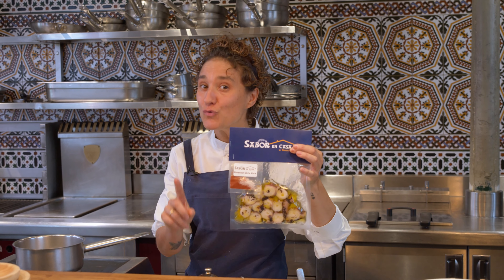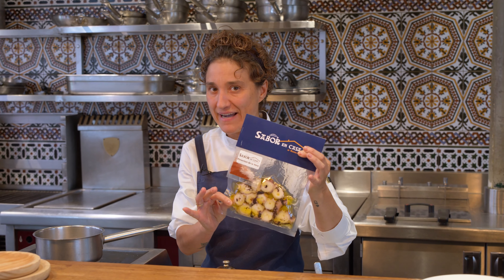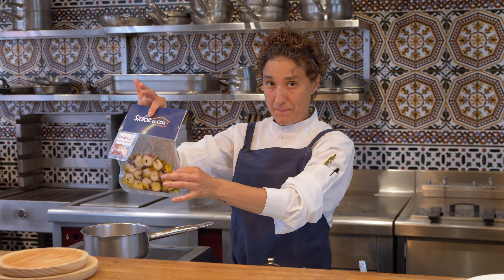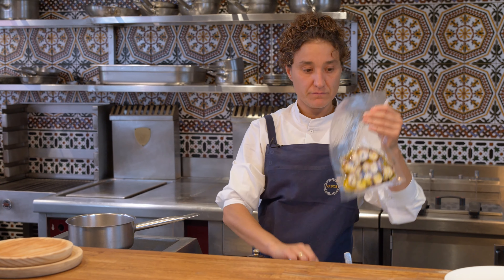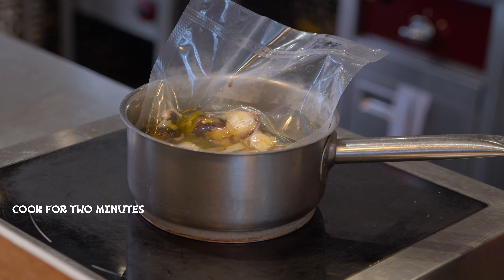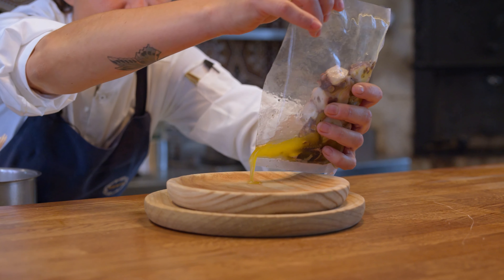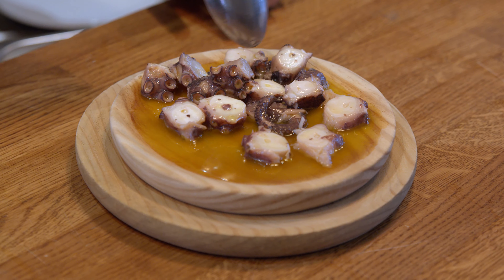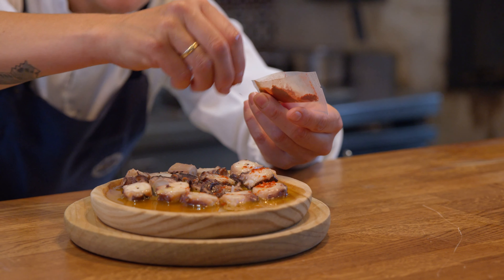Sabor en Casa: Pulpo a la Gallega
One of Sabor’s signature dishes from our Asador and one of the most traditional dishes in Galicia, where we source our octopus. Boiled in our massive copper pots until tender, we finish this in the same way at the restaurant - just with our own Picual olive oil and either sweet or hot paprika.

Method

1. Place the octopus vacuum bag into a deep saucepan with simmering water for 3 minutes.
2. Remove the bag from the saucepan, spread out on a plate evenly.
3. Sprinkle the salt and smoked, sweet paprika on top.
4. Serve with toothpicks, as we do in the restaurant and as is traditional in Galicia.